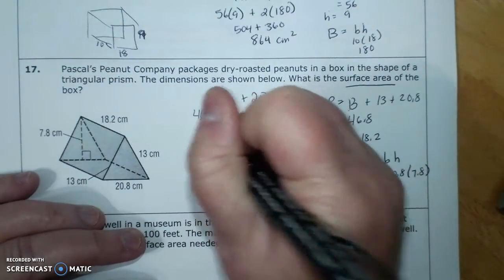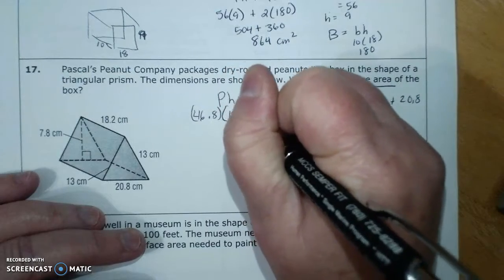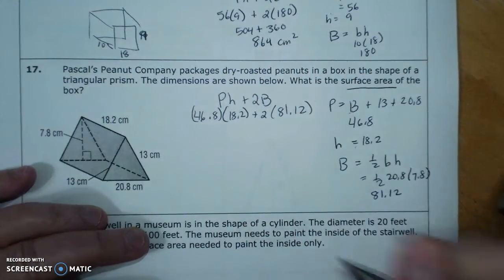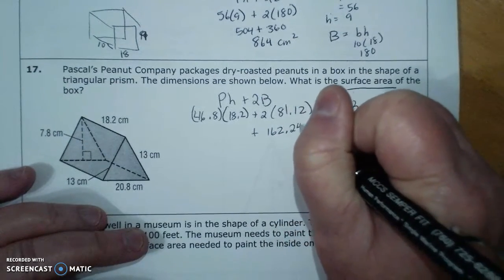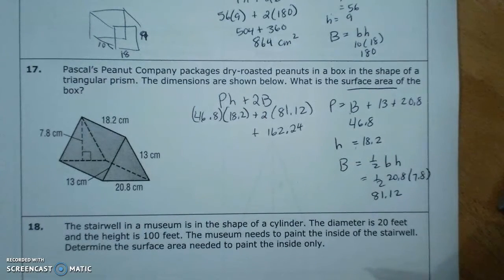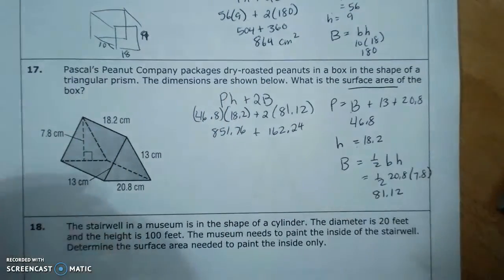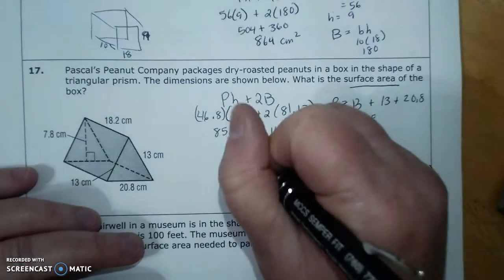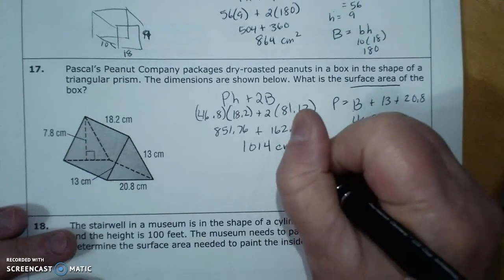Review Surface area and Volume - Part 3